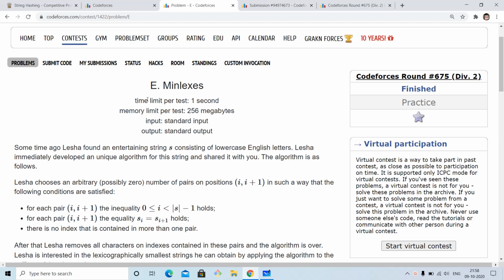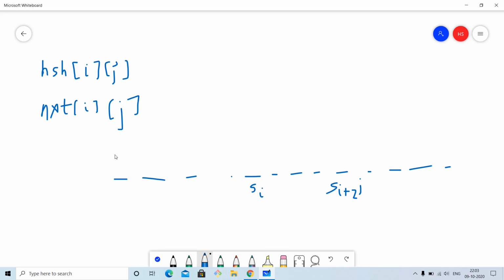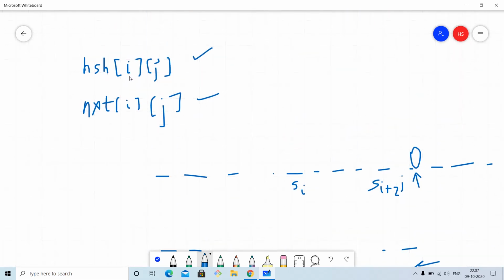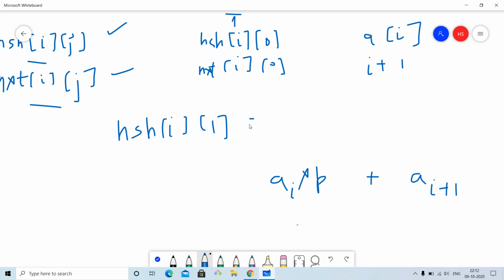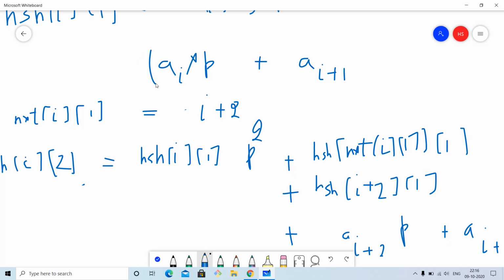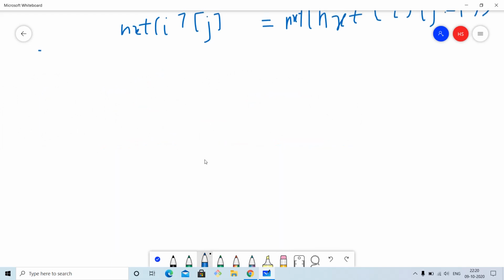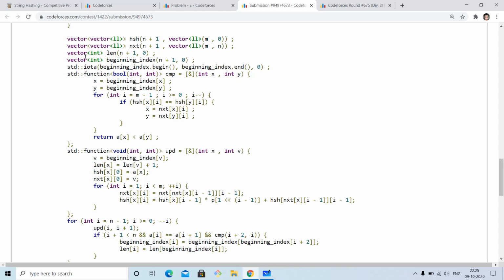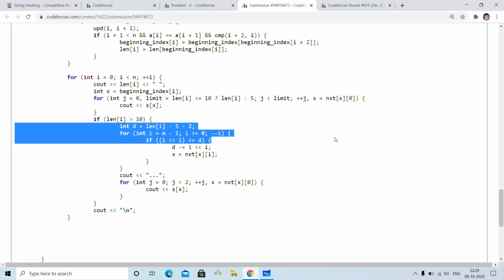Codeforces round 675 Div. 2 Problem E . Minlexes (Binary lift & DP)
Hi everyone ! In this video i will gonna discuss the  Problem E. Minlexes using Binary lifting to compare two strings and Dynamic Programming as discussed by the editorial but since it was complicated to comprehend in the first go especially for the beginners like me so i  struggled to understand that and share my experience as to what exactly is that approach  & i am sorry for the long video as well .
Leave down your comments , suggestions and valuable feedback .